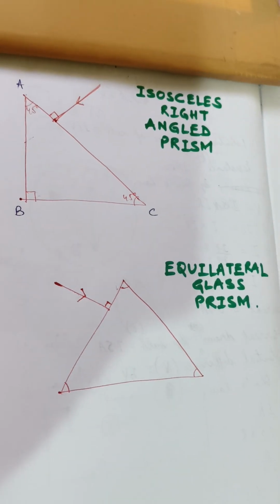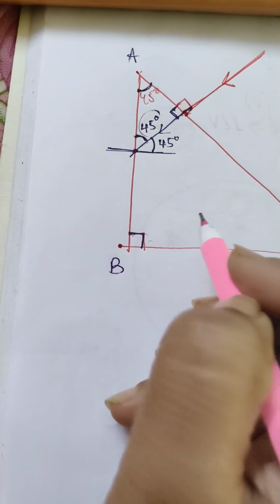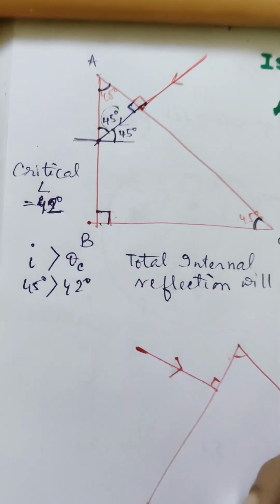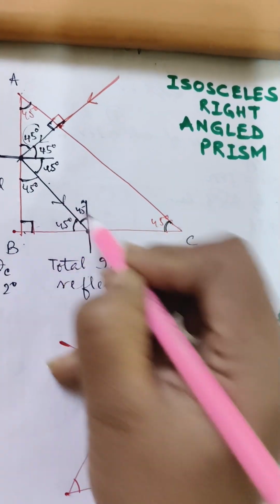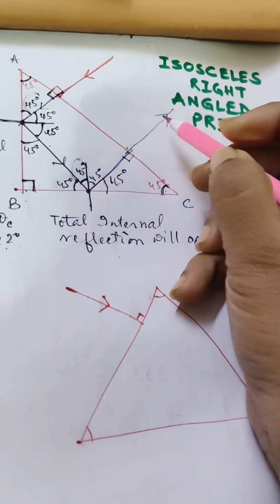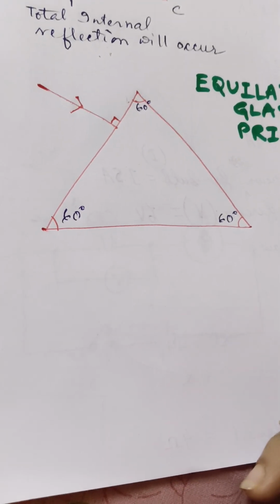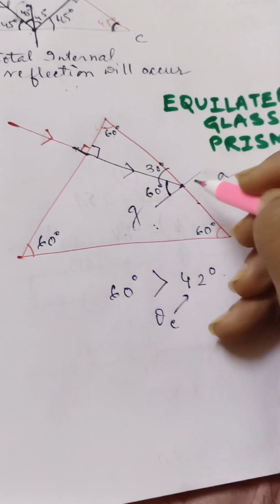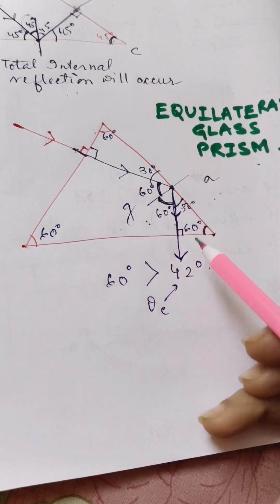To trace the path of a ray of light through PRISM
This is to simplify problems on ray diagrams that are frequently asked in Class X board examination.